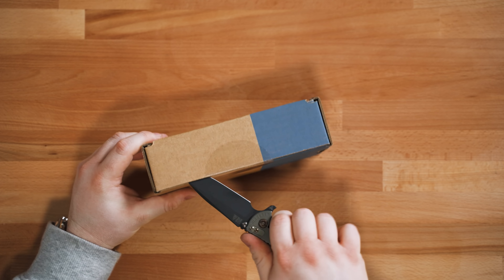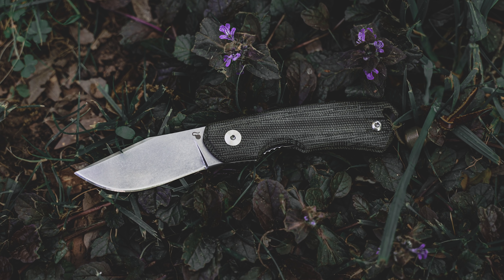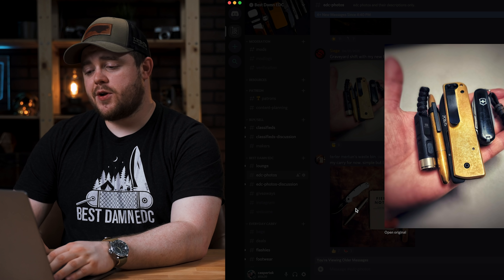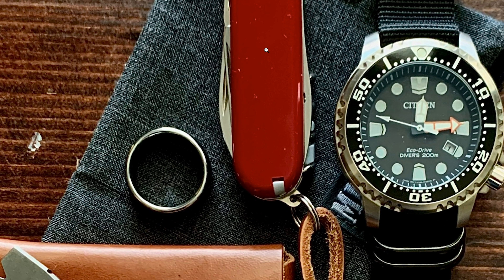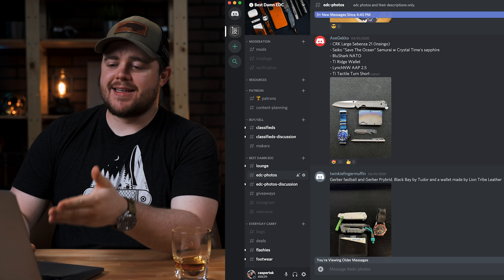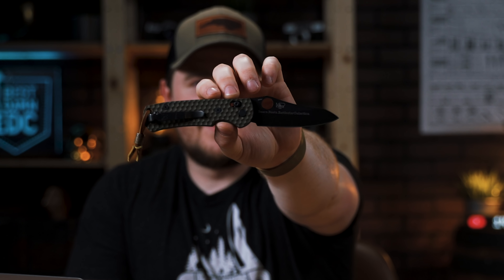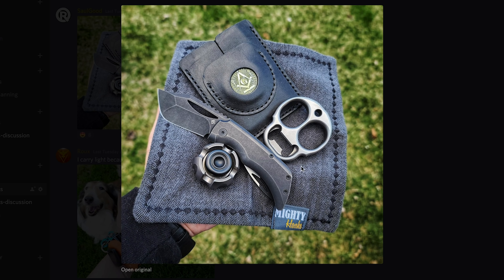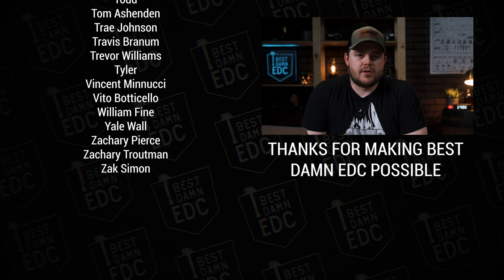The last EDC Weekly…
- AirPods Pro
- Apple iPhone 11 Pro Max
- Apple Leather Case
- Victorinox Swiss Army MiniChamp Alox
- Titanium Carabiners
- Titanium Split Rings
- TEC Accessories EMBRITE Glow Fob
- DIY Key Shackle